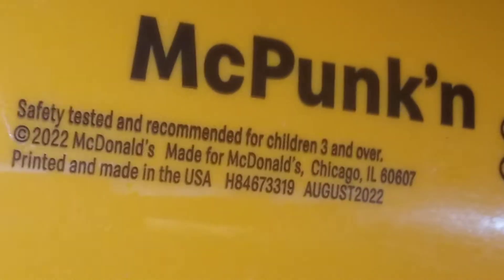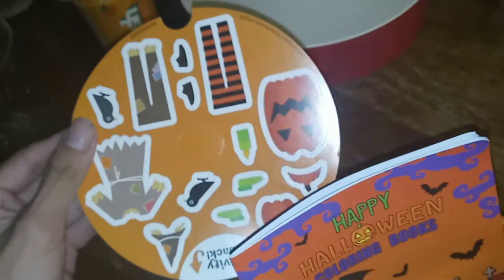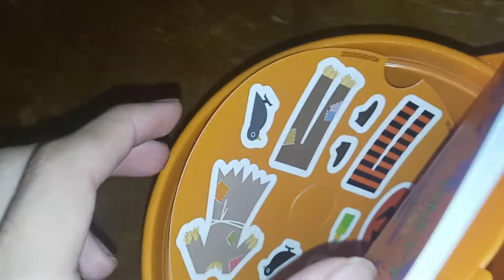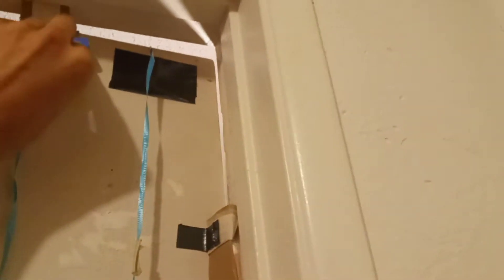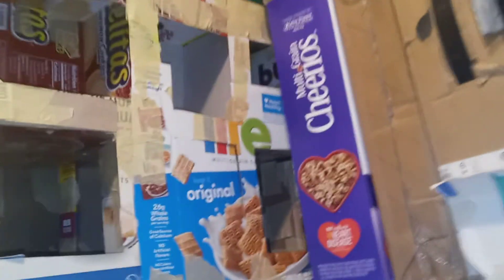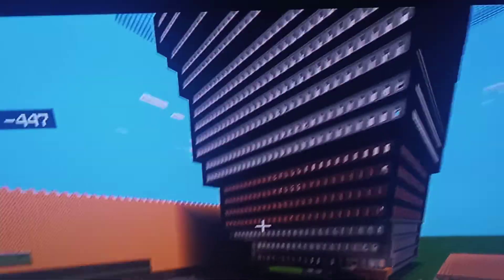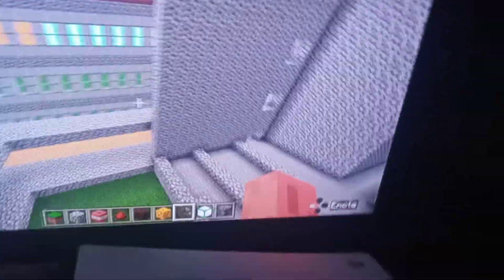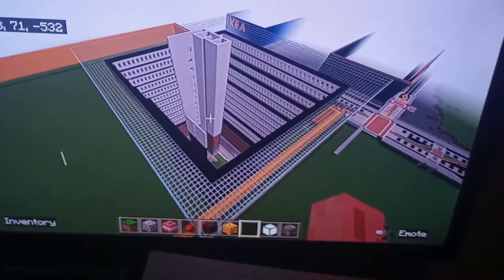4937: My New McDonald's Happy Meal Toy + some updates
This will be a video of my new Halloween bucket that I bought at McDonald's on Friday. I was originally not going to buy this, but I bought it because I was expecting to get a toy but instead I got this very rare Halloween bucket that I can use for trick or treating. Now moving on to the closet which is clean just like in May but this time, it took me half an hour to fold the clothing compared to May which took me around 2 hours. I also fixed the lock and it functions just fine. Last, we have my Minecraft city and I am building the same skyscraper tower as the one in the tutorial world. I said that I wasn't going to make a video until next Friday but I forgot about Halloween so the next video will be on Halloween.🎃

Filmed: Saturday October 29, 2022